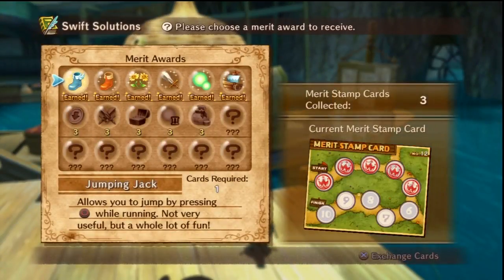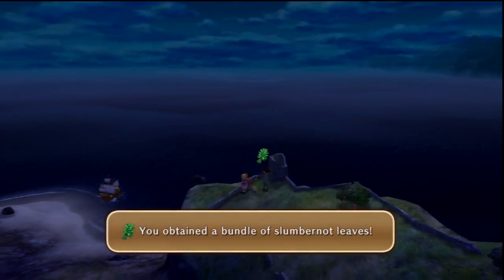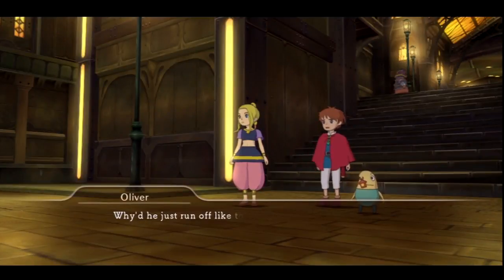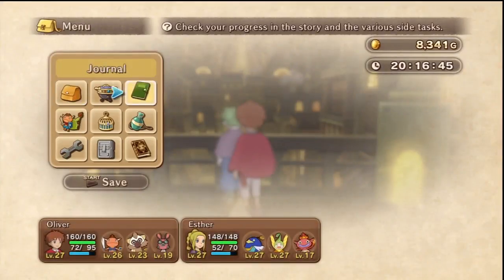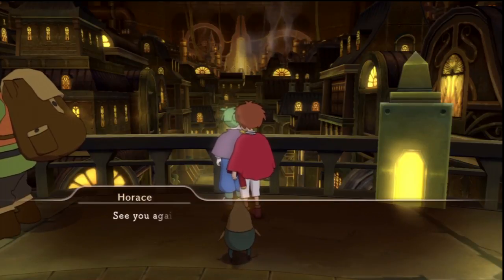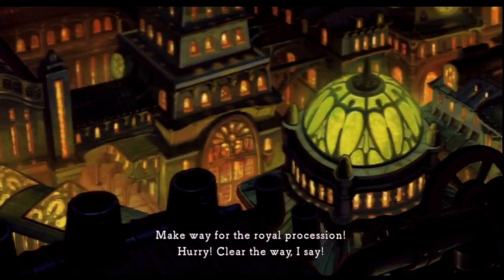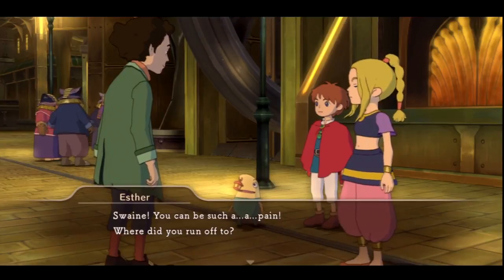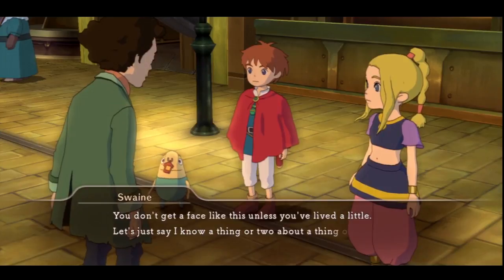Ni no Kuni : Wrath of the White Witch -48- Hog Heaven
Welcome to Hamelin